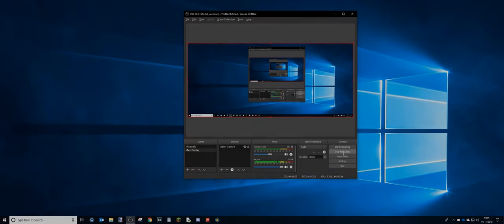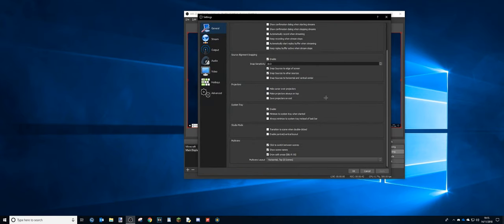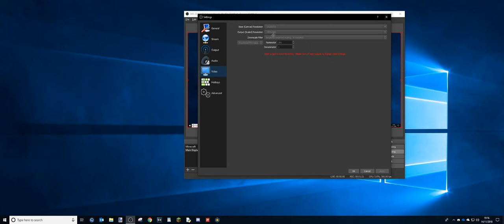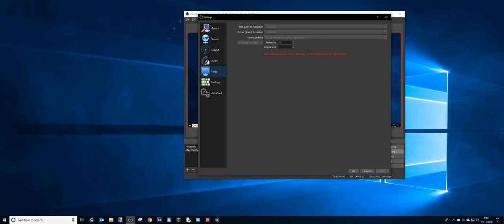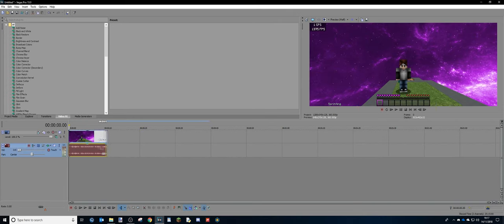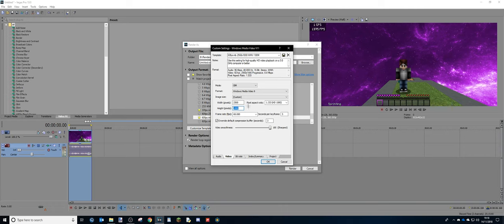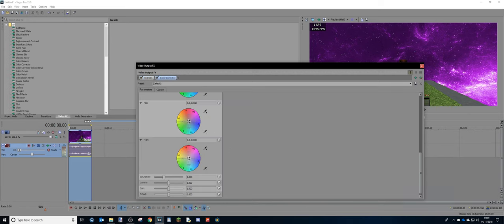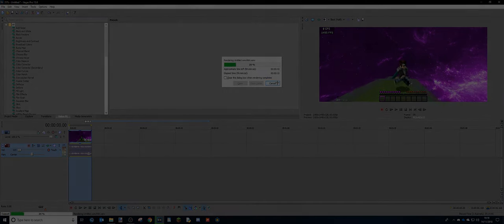Render Settings Release!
-- Social Medias --

-- Info --

-- Specs --

LG Ultrawide monitor 2560x1080
GTX 1070
i7 8700
16GB of Ram
Gigabyte Motherboard

-- FAQ --

Q: Why do I have black bars in every video?
A: Because I have an ultrawide montior

A: no